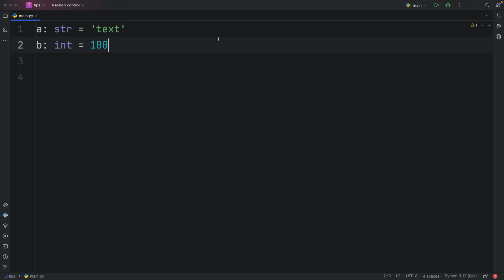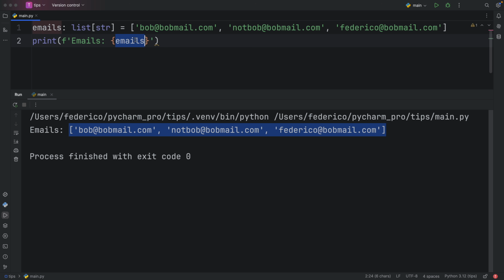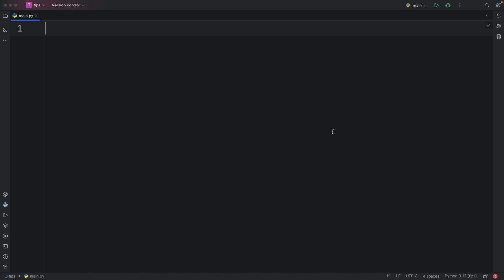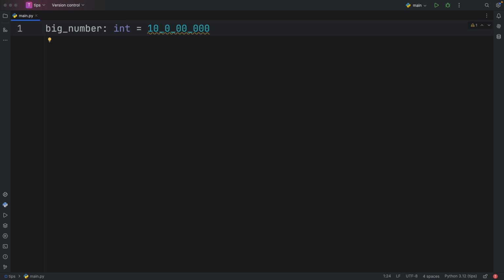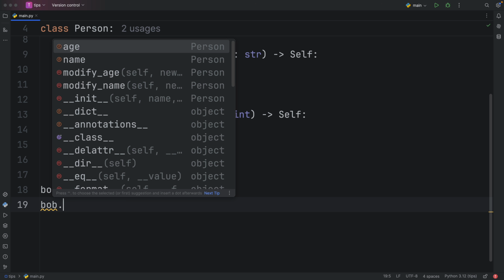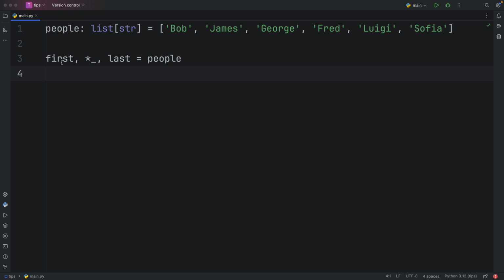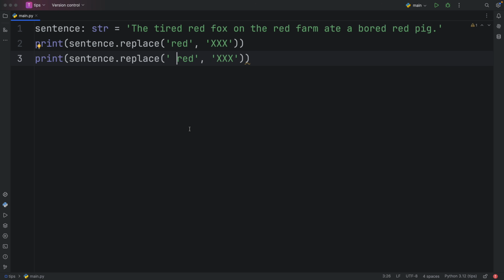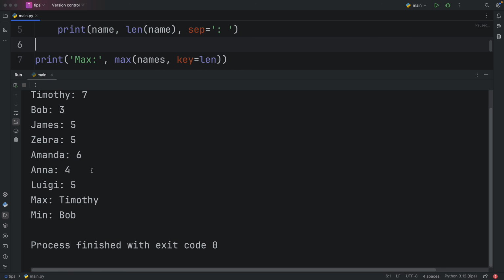20 Everyday Tips & Tricks in Python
How's it going everyone? Today we're going to be going over 20 everyday tips and tricks that you can use in your Python scripts!

00:00 Learning Python made simple
00:05 Intro
0012: Variable swapping
01:10 Reversing iterables
01:45 Multiplying strings
02:40 One line conditions
03:28 Joining strings
04:32 Getting values
05:52 Getting & setting values
07:19 Counters
08:37 Specifying a start
09:37 Dictionary merging
10:23 Underscore formatting
11:58 Callable classes
13:32 Method chaining
15:07 Formatted list printing
16:06 Representation
17:17 Unpacking
18:37 Quick debugging
19:31 Rounding
20:38 String replacement
21:56 Max & min keys
25:01 End